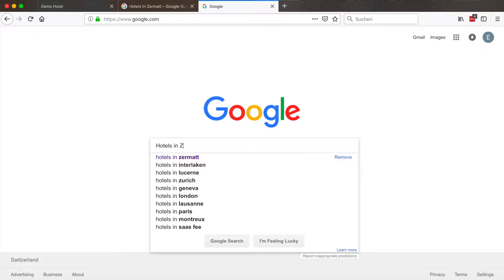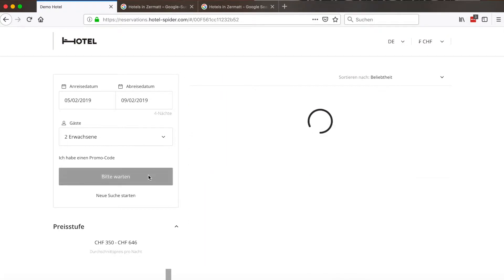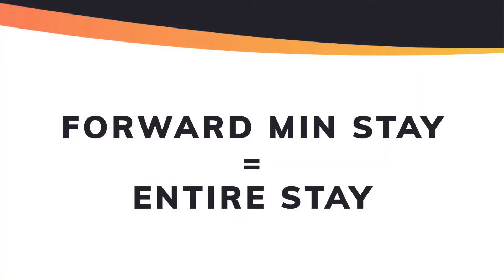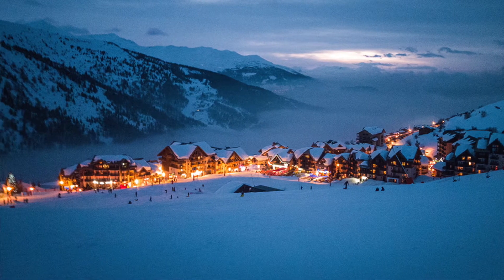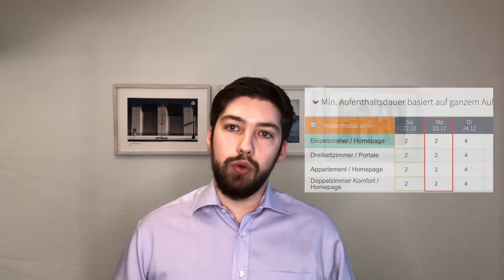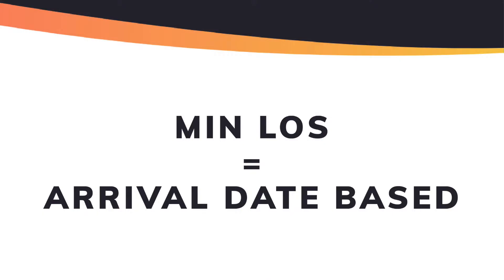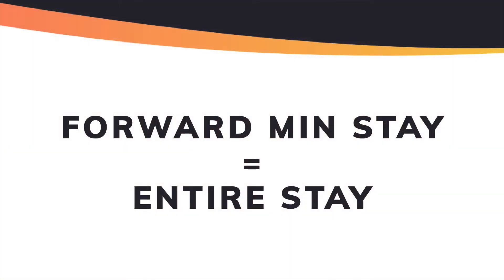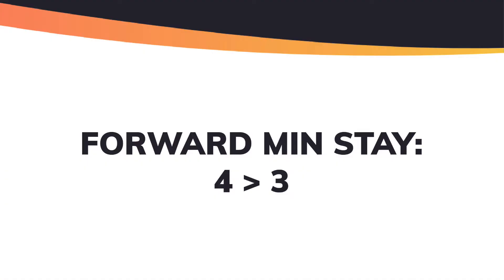Minimum length of stay restriction for Hotels - how can some OTA's still make Reservations?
How is it possible that all my OTA’s have the same restrictions but reservations are possible with some and not with others?

In this fourth video you will see all technical details of minimum stay restrictions.  The two parameters MIN LOS, the minimum stay based on the arrival day, and the Forward Min Stay, the minimum stay based on the total stay, can lead to big differences. Depending on how the parameters are defined, your rooms will be offered differently online by the platforms.

Video by Elisha Schoppig, Hotel-Spider